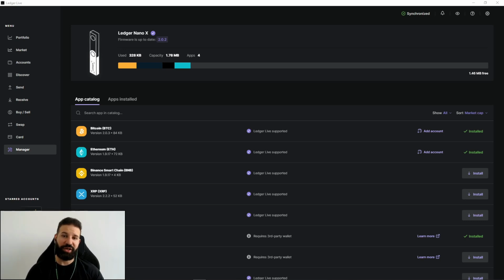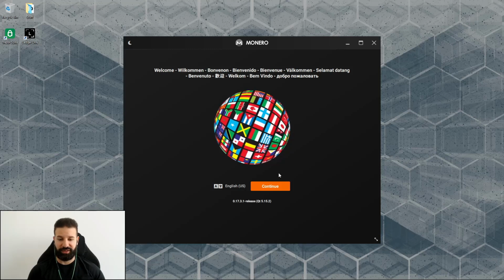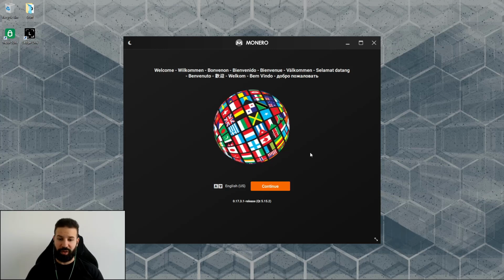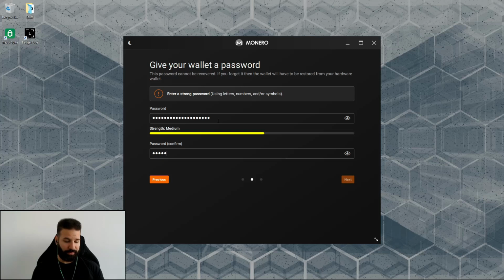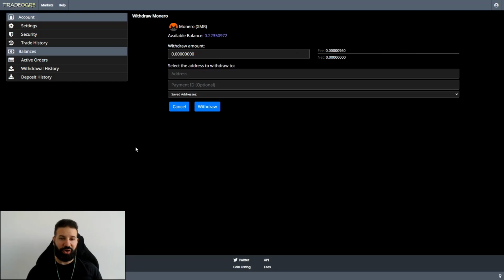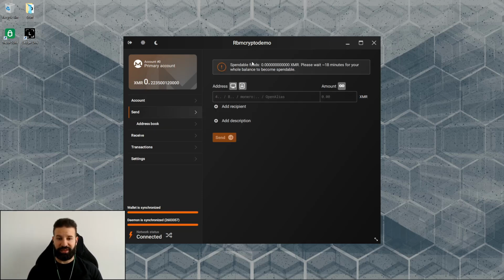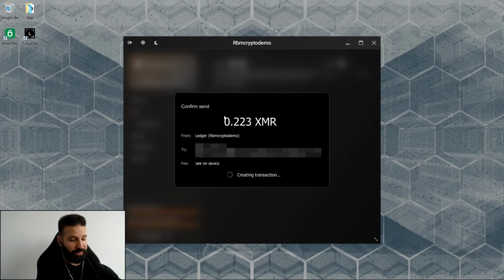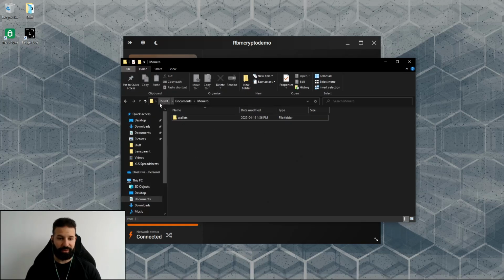Storing Monero (XMR) Using Ledger Nano X & Monero GUI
This extended video shows you how to install the Monero application in your Device Manager on Ledger Live. We also install and setup the Monero GUI wallet. The final portion of the demo shows you how to send and receive Monero.

XMR: 47iTY1XgK4v7uR7qwb2QgbNrBzAXi2iEMUNaHbc4owN2cNu7HMzvArufLPyhhTD4Dw2ZGC6DAxiU5Rbq19CzRJ8n7yQeApf